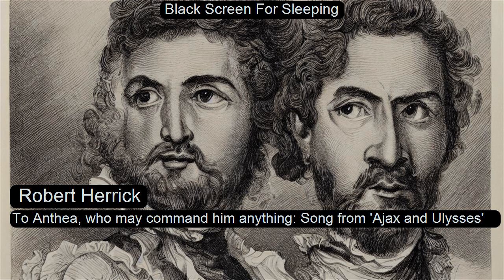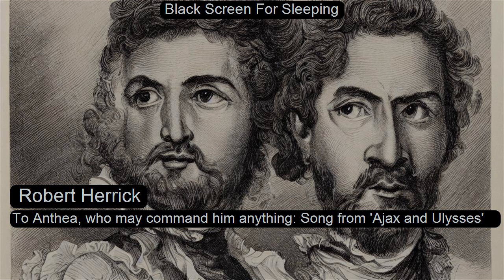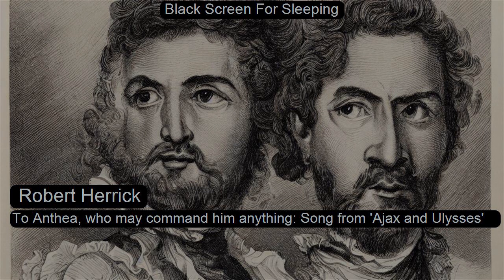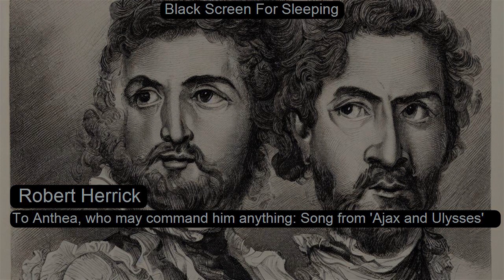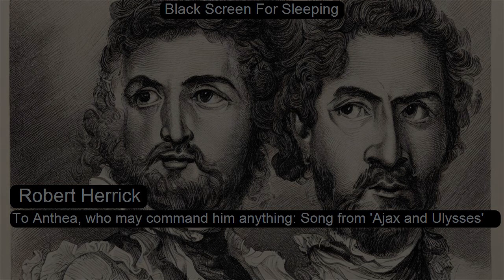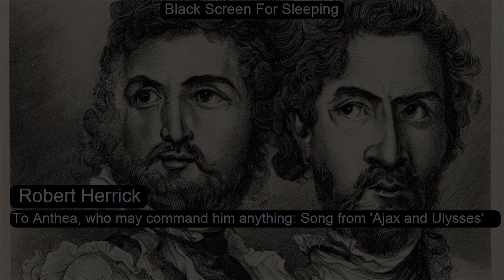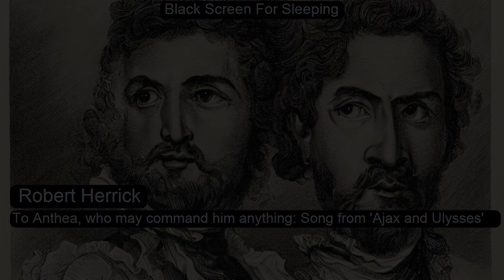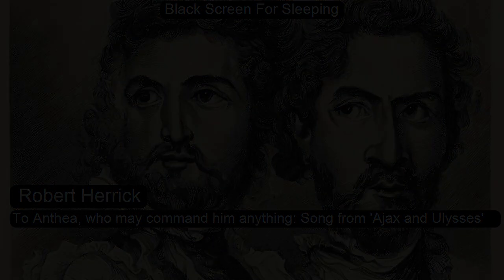To Anthea, who may command him anything: Song from 'Ajax and Ulysses' by Robert Herrick Black Scre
To Anthea, who may command him anything: Song from 'Ajax and Ulysses' (in  The Hundred Best English Poems) by Robert Herrick  Black Screen For Sleeping